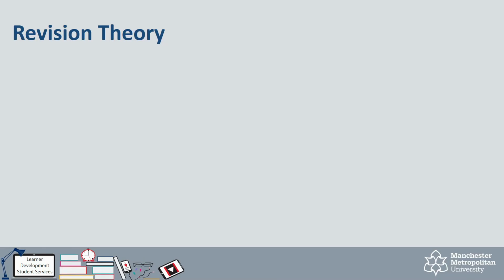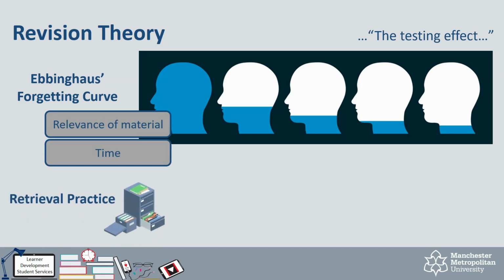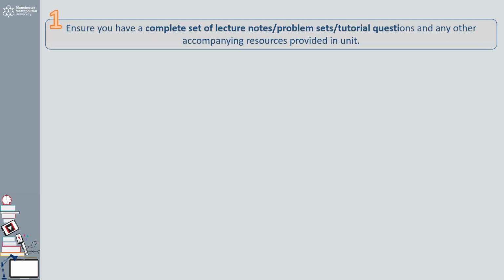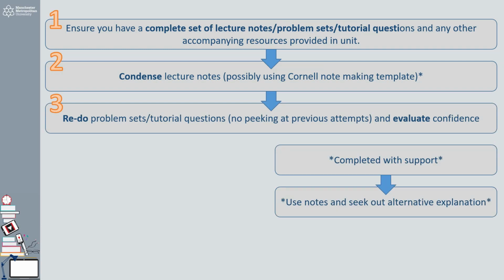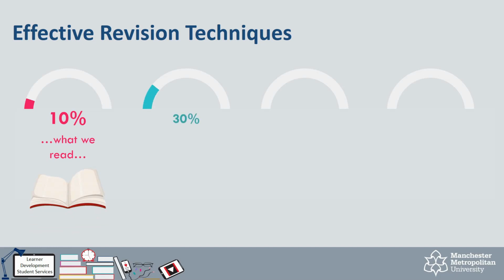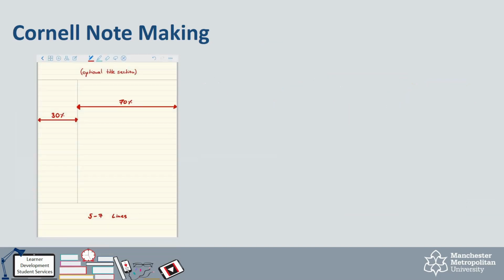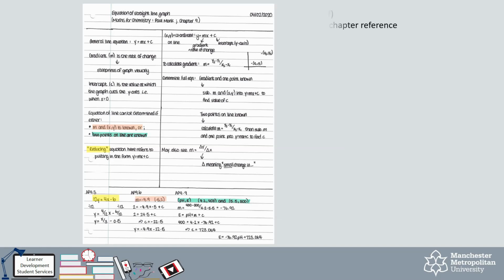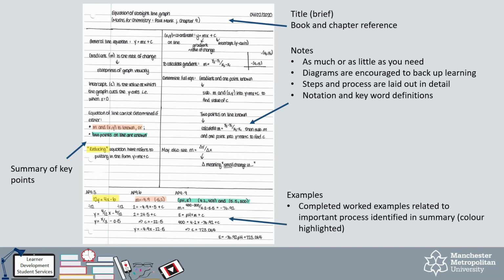Effective Preparation for Maths/Stats Exams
This video familiarises yourself with a few relevant revision theory as well as practical tips on how best to approach your revision for maths/statistics based exams.